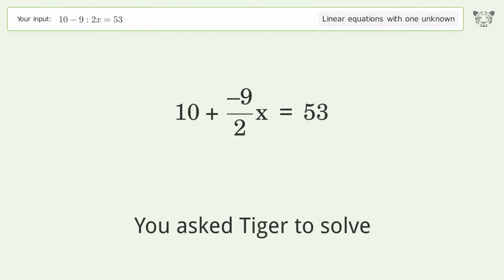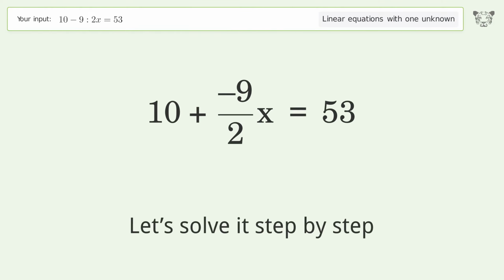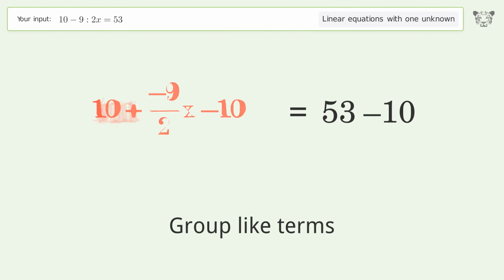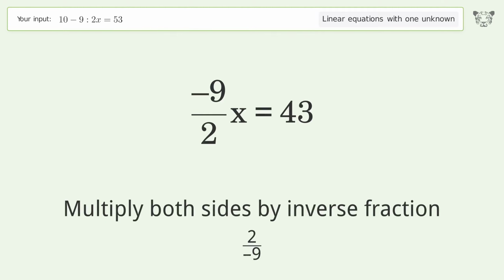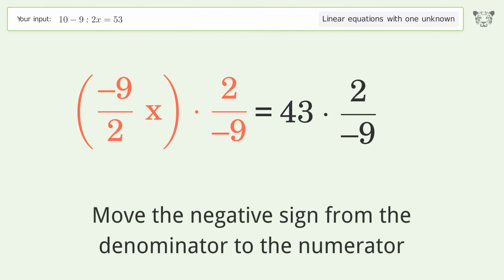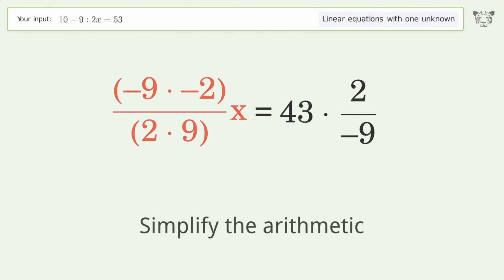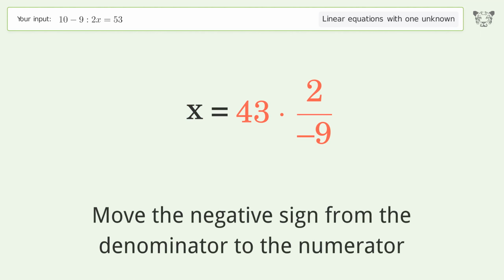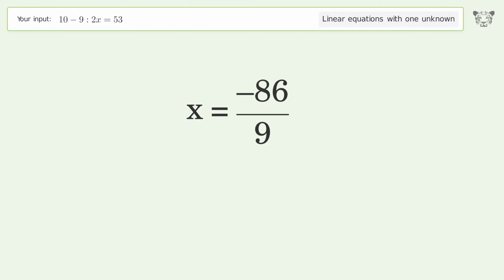Linear equation with one unknown: Solve 10-9:2x=53 step-by-step solution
for a step-by-step and more tips and tricks for dealing with linear equations with one unknown.